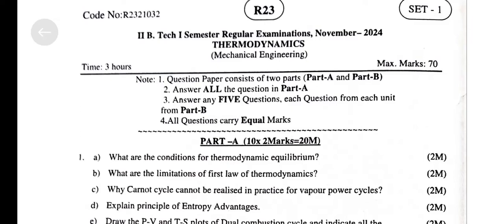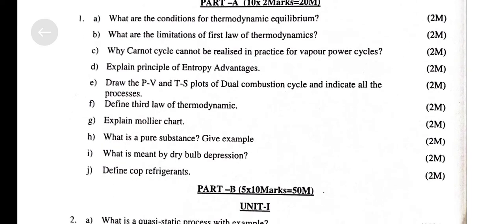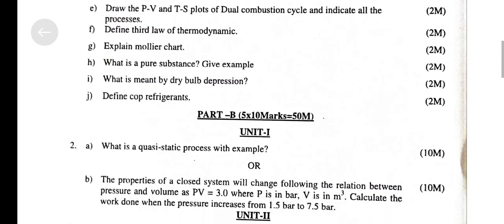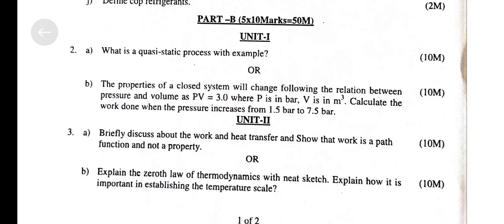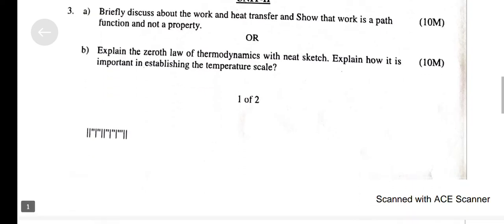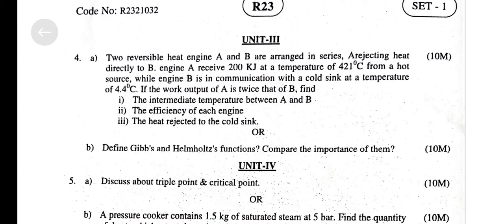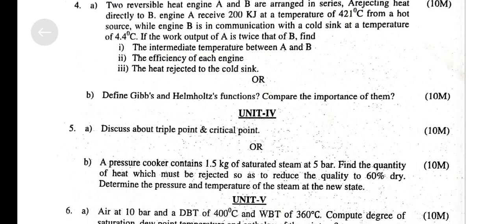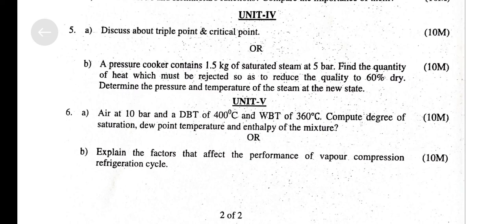Thermodynamics - mechanical engineering 2nd btech 1st semester - jntuk r23 & autonomous